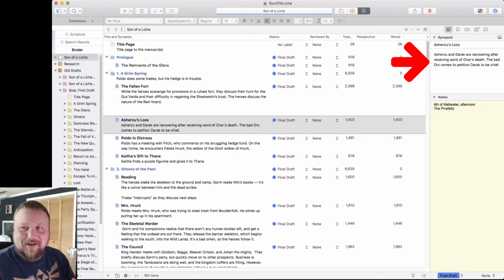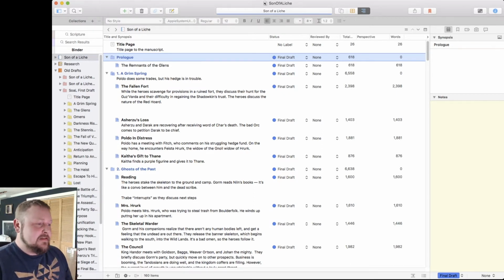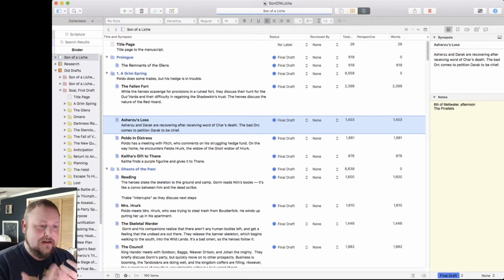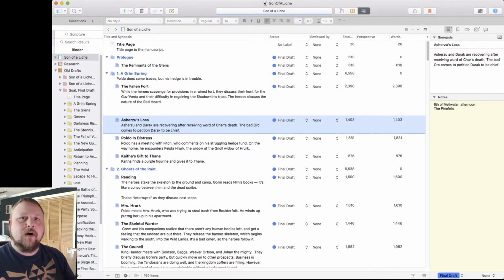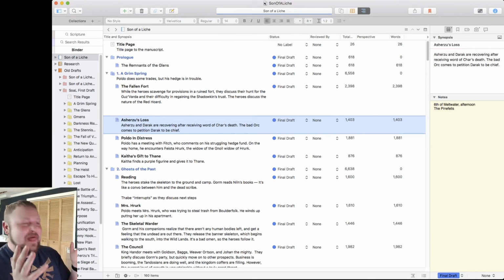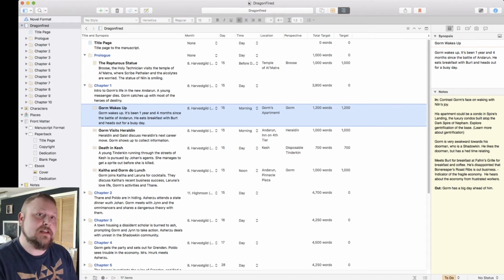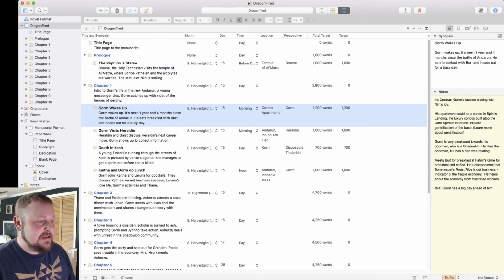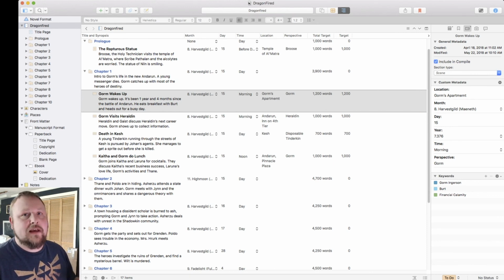Advanced Outlining in Scrivener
An update on how I outlined my last book in Scrivener, and the changes I'll be making from lessons learned.